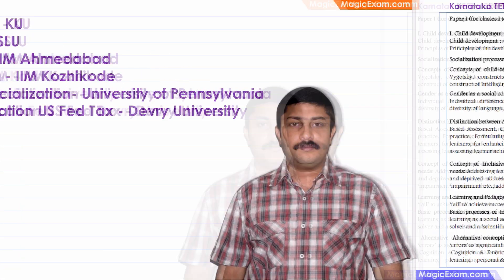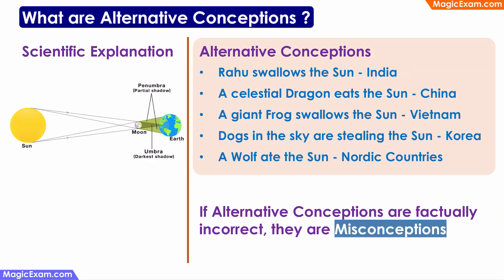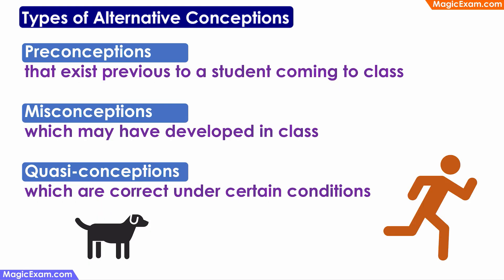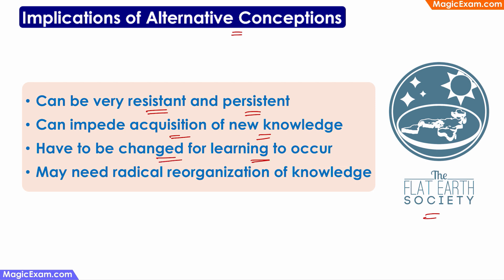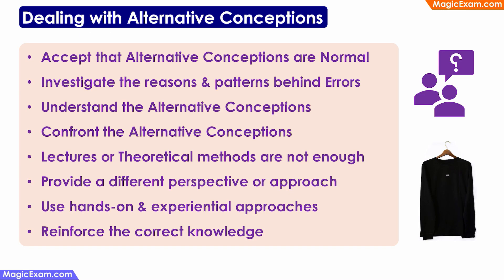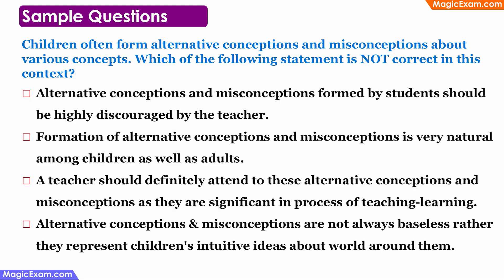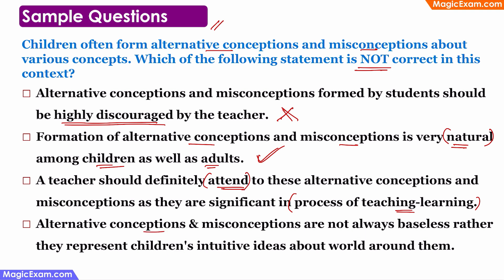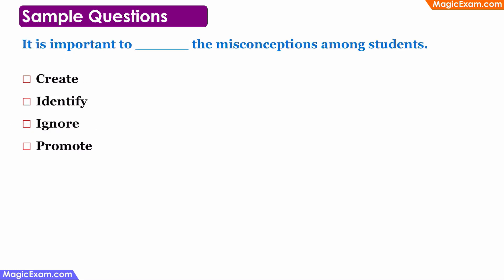KARTET CDP 20 - Alternative Conceptions of Learning Children's Errors Significant Steps in Learning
As per KARTET Official Child Psychology Syllabus

Important Topics
What are Alternative Conceptions ?
Types of Alternative Conceptions
Implications of Alternative Conceptions
Errors & Alternative Conceptions
Dealing with Alternative Conceptions
Sample Questions

Scientific Explanation about a solar eclipse and Alternative Conceptions

- Rahu swallows the Sun - India
- A celestial Dragon eats the Sun - China
- A giant Frog swallows the Sun - Vietnam
- Dogs in the sky are stealing the Sun - Korea
- A Wolf ate the Sun - Nordic Countries

If Alternative Conceptions are factually incorrect, they are Misconceptions

- Alternative conceptions are ideas used to explain various concepts or phenomena
- Alternative conceptions do not match scientific explanations of such concepts or phenomena

Alternative Conception are imaginative efforts to describe and explain the world around us.

- Black absorbs more heat and may cause heat-stroke
- Black colour is unlucky
- Black colour should not be worn to any auspicious events
- Black colour is associated with Black-Magic

Preconceptions - that exist previous to a student coming to class

Misconceptions - which may have developed in class

Quasi-conceptions - which are correct under certain conditions

In simple words, Alternative Conceptions, Preconceptions and Misconceptions may be Misunderstandings or Misexplanations (Incorrect explanations)

- Can be very resistant and persistent
- Can impede acquisition of new knowledge
- Have to be changed for learning to occur
- May need radical reorganization of knowledge

Errors & Alternative Conceptions

Errors are Symptoms

The Reasons for the errors may be
- Mistakes
- Misconceptions

Errors
- may be due to simple mistakes or
- may be a symptom of Alternative Conceptions

- Accept that Alternative Conceptions are Normal
- Investigate the reasons & patterns behind Errors
- Understand the Alternative Conceptions
- Confront the Alternative Conceptions
- Lectures or Theoretical methods are not enough
- Provide a different perspective or approach
- Use hands-on & experiential approaches
- Reinforce the correct knowledge

Children often form alternative conceptions and misconceptions about various concepts. Which of the following statement is NOT correct in this context?

- Alternative conceptions and misconceptions formed by students should be highly discouraged by the teacher.
- Formation of alternative conceptions and misconceptions is very natural among children as well as adults.
- A teacher should definitely attend to these alternative conceptions and misconceptions as they are significant in process of teaching-learning.
- Alternative conceptions & misconceptions are not always baseless rather they represent children's intuitive ideas about world around them.

Which of the following belief of a teacher is detrimental to student’s learning?

- Errors are a part of the process of learning.
- Making errors is a shameful act for the learners
- Errors provide insight in to the gaps in the conceptual understanding of the learner.
- Learners must be given the space to make errors without fear of being reprimanded.

Misconception among children are

- Abnormal
- Atypical
- Natural
- Rare

It is important to ______ the misconceptions among students.

- Create
- Identify
- Ignore
- Promote

Misconceptions among students represent their ______

- Extremely flawed and irrational thinking process.
- Higher-order emotional and intellectual abilities.
- Native and intuitive understanding about concepts.
- Severe cognitive deficiencies and neurological disorders.